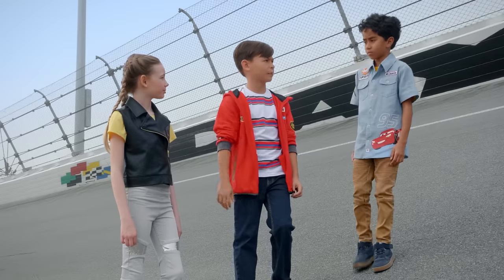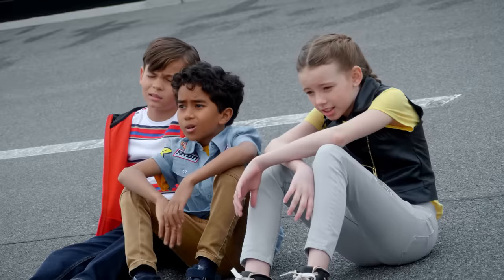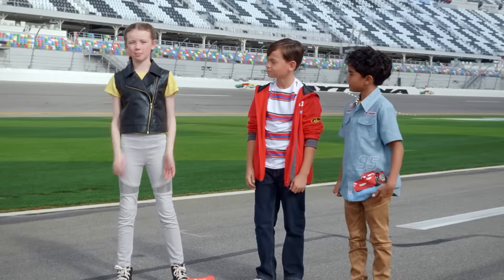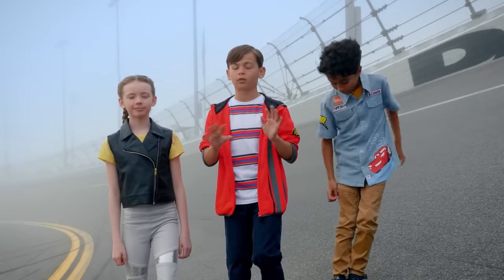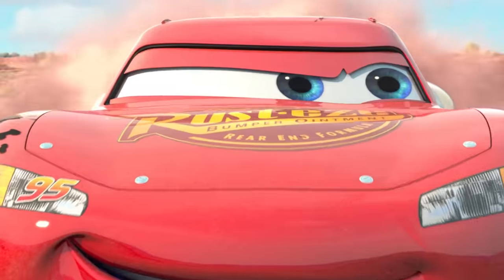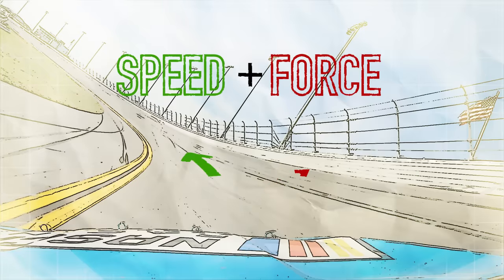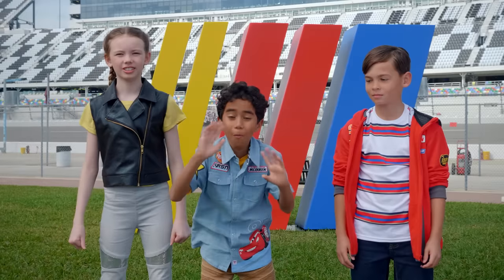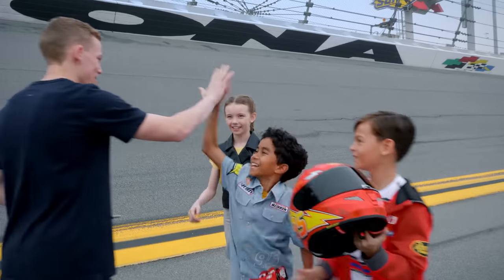What Makes a Race Car Fast? | Science of Banking | Pixar Cars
The content was filmed on 2/15/20. Did you ever notice how race tracks look a little steep? Today, we'll meet special NASCAR driver Riley Herbst and learn about how the science of banking helps race cars go super fast!

Disney and Pixar’s Cars on Blu-Ray and Digital HD
Disney and Pixar’s Cars 2 on Blu-Ray and Digital HD
Disney and Pixar’s Cars 3 on Blu-Ray and Digital HD